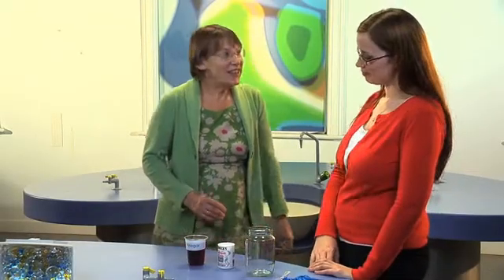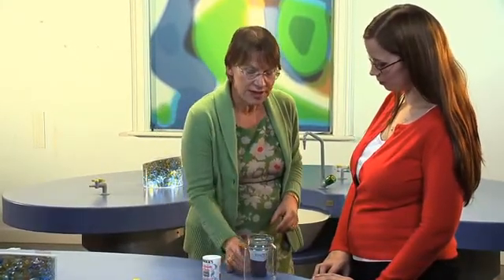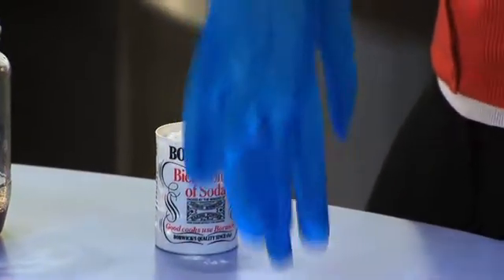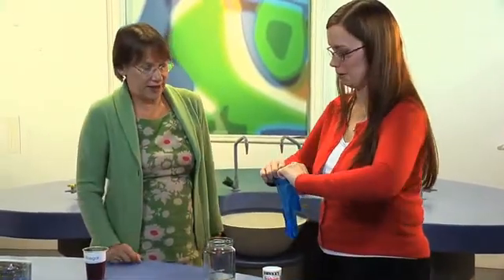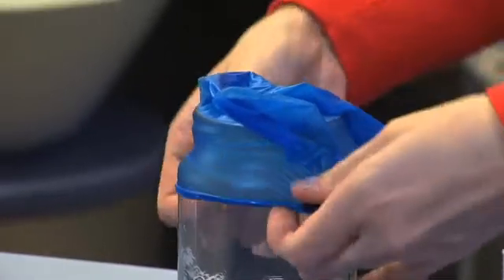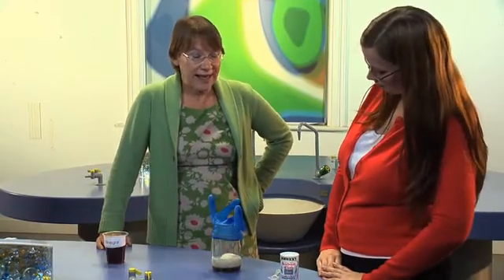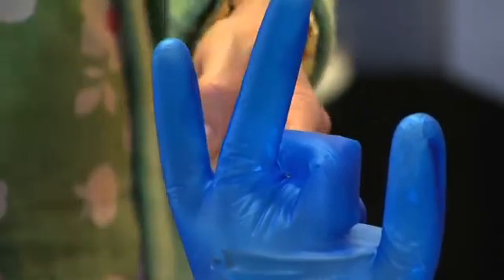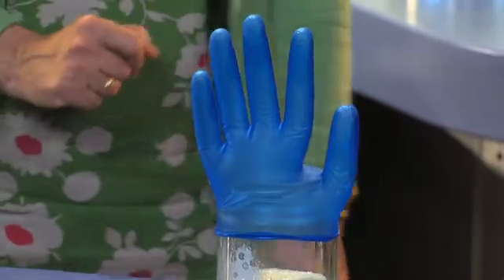Primary Science Demonstrations: Freaky Hand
Make a freaky inflatable hand to demonstrate irreversible reactions to primary students.

From the Catalyst Primary Science series. For more videos, and hundreds of chemistry teaching and learning resources from the Royal Society of Chemistry,